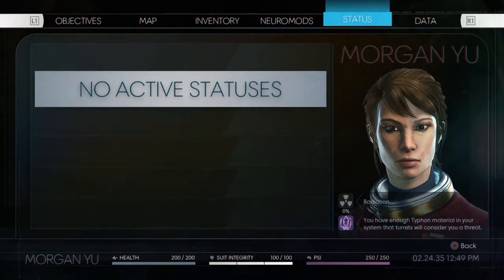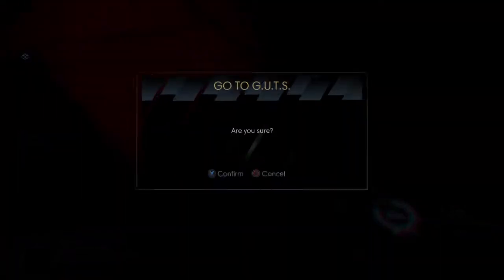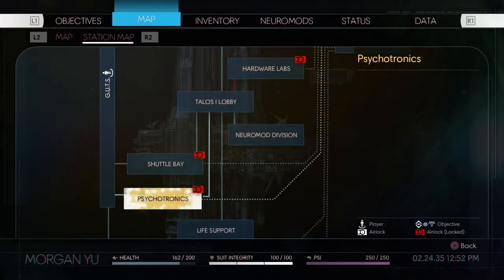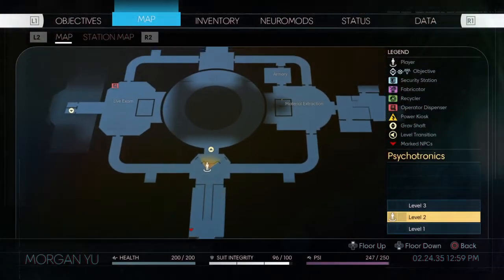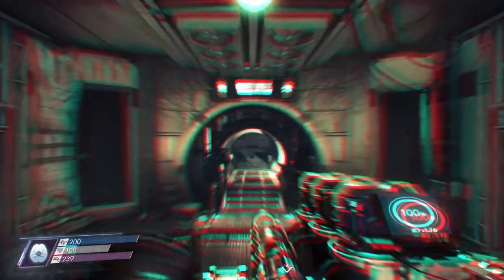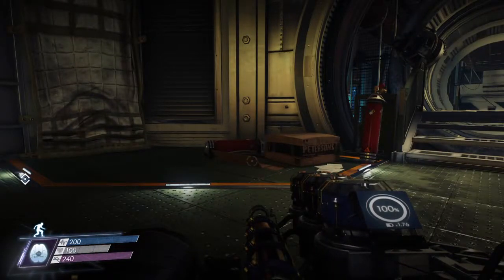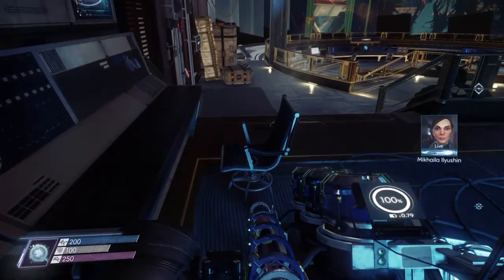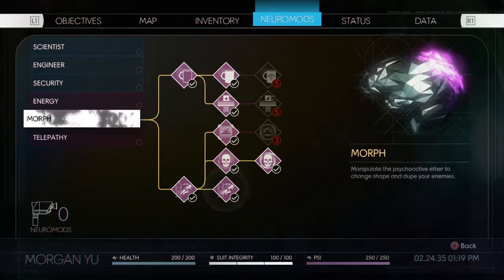Let's Play: Prey Episode 42